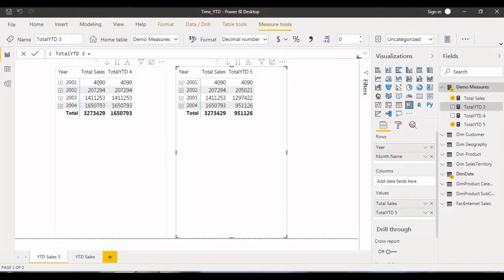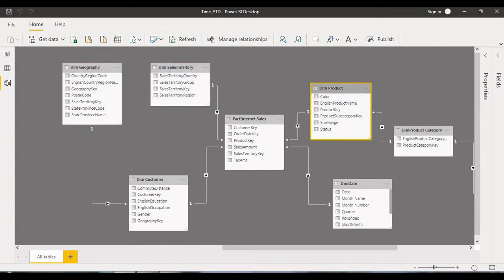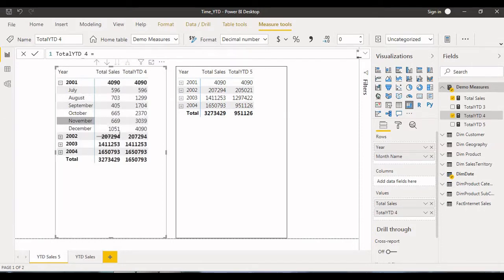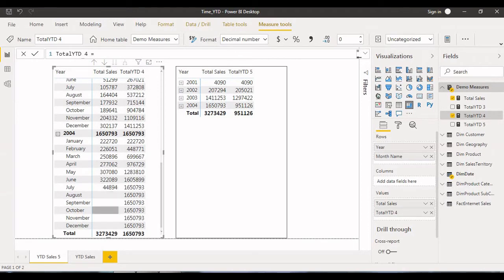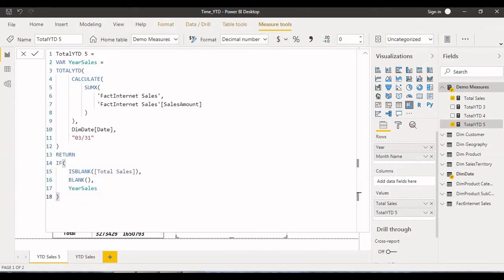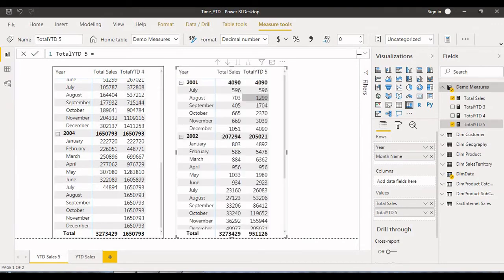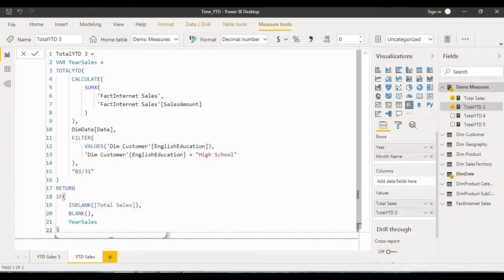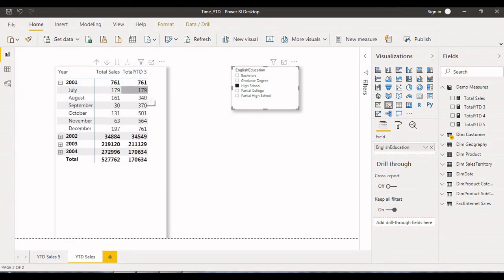Microsoft Power BI and DAX Part 18 : TOTALYTD Function in Power BI